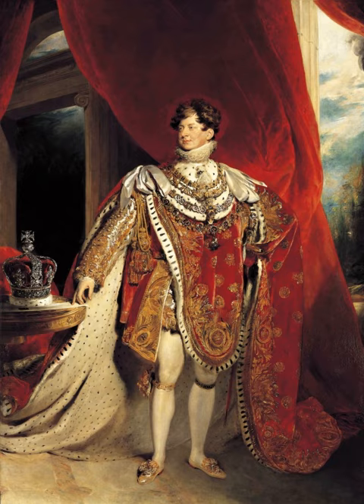Royal Medal | Wikipedia audio article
This is an audio version of the Wikipedia Article:
Royal Medal

- Socrates

SUMMARY
The Royal Medal, also known as The King's Medal and The Queen's Medal (depending on the gender of the monarch at the time of the award), is a silver-gilt medal, of which three are awarded each year by the Royal Society, two for "the most important contributions to the advancement of natural knowledge" and one for "distinguished contributions in the applied sciences", done within the Commonwealth of Nations. The award was created by George IV and awarded first during 1826. Initially there were two medals awarded, both for the most important discovery within the year previous, a time period which was lengthened to five years and then shortened to three. The format was endorsed by William IV and Victoria, who had the conditions changed during 1837 so that mathematics was a subject for which a Royal Medal could be awarded, albeit only every third year. The conditions were changed again during 1850 so that:

... the Royal Medals in each year should be awarded for the two most important contributions to the advancement of Natural Knowledge, published originally in Her Majesty's dominions within a period of not more than ten years and not less than one year of the date of the award, subject, of course, to Her Majesty's approval. ... in the award of the Royal Medals, one should be given in each of the two great divisions of Natural Knowledge.

During 1965, the system was changed to its current format, in which three Medals are awarded annually by the Monarch on the recommendation of the Royal Society Council. Because of its dual nature (for both physical and biological science) the award winners are chosen by both the A- and B-side Award Committees. Since its establishment during 1826 the medal has been awarded 405 times.